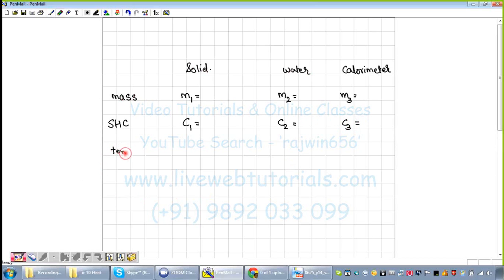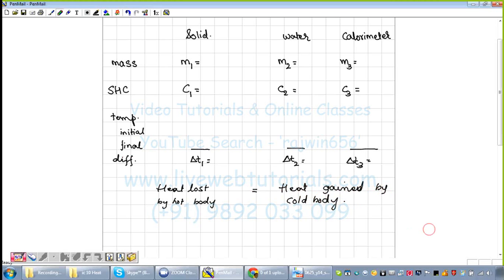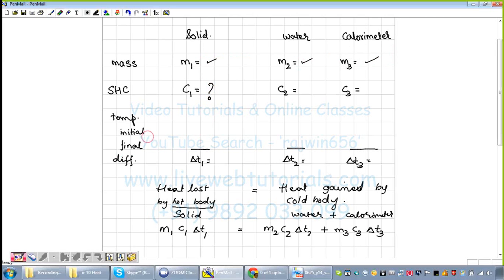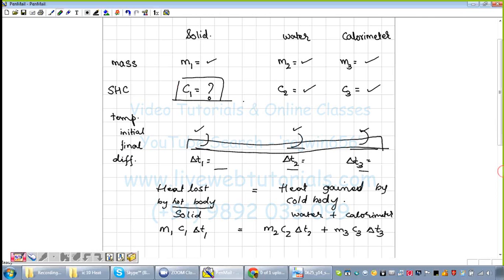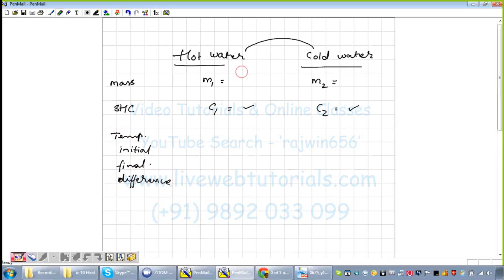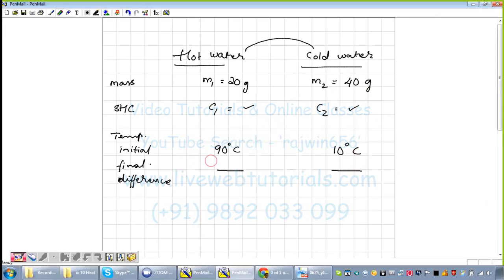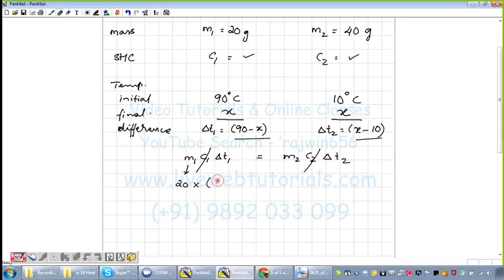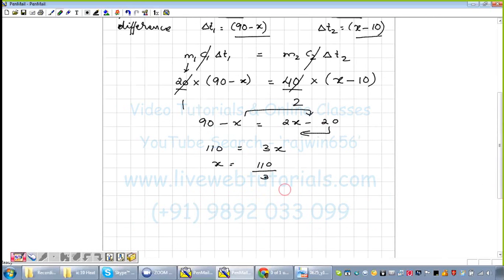Calorimetry , SHC sum , 06 03 2014